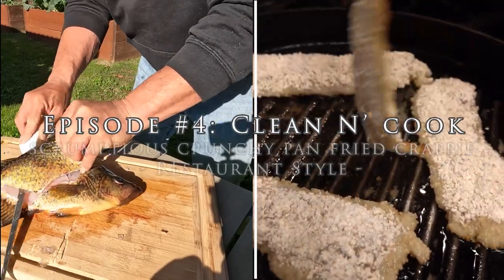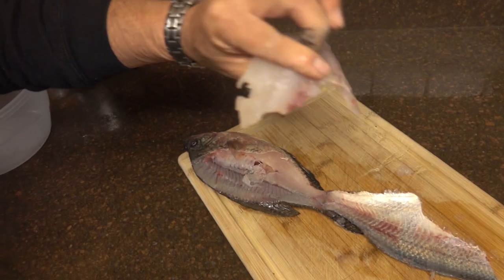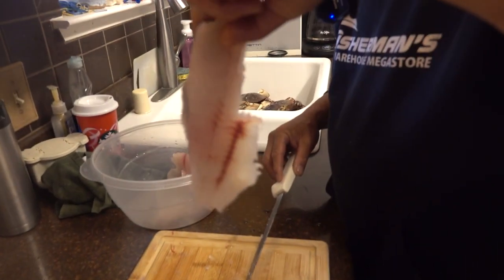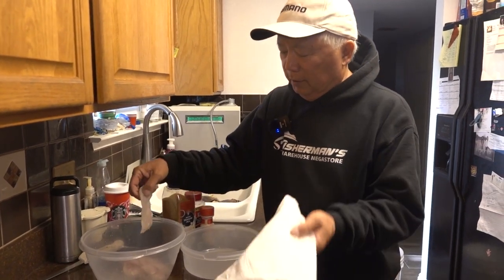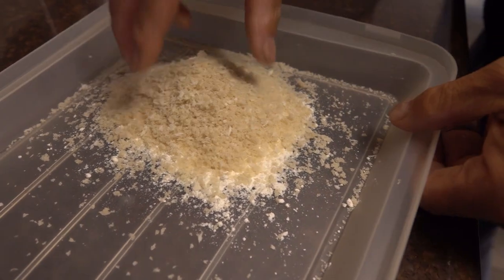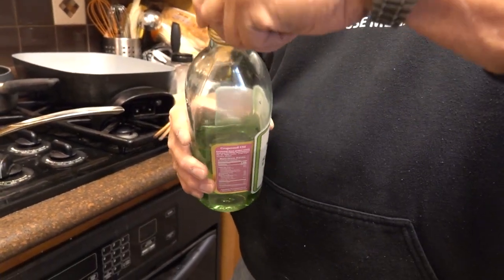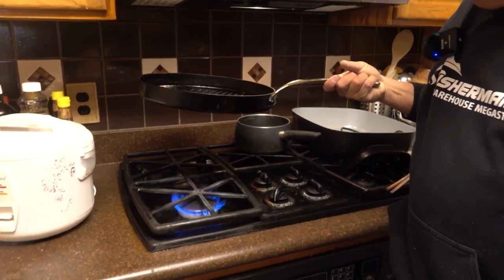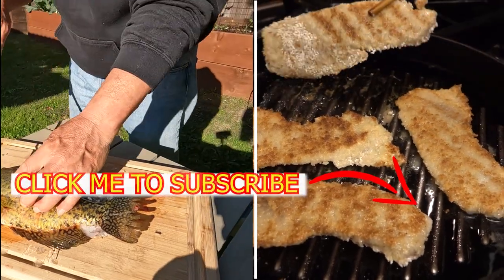Crappie Clean N' Cook: CRUNCHY Pan Fried | PART 4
This recipe was a bestseller in my restaurant and is always a hit with everyone, even kids who don't like fish. The crispy golden crust has that satisfying crunch that keeps the seasoned fish inside tender and juicy. And the best part is that it makes a super quick dinner in less than 10 minutes!

I demonstrate how to properly fillet crappie quick and easy and show you what attributes to look for in a good fillet knife. I'll tell you how to cure your cast iron pan so fish doesn't stick and how you can achieve that beautiful golden brown crust without using a lot of oil. Learn the best flour to use for a light coating that gives your crust that most desirable crunch factor.

This is the last in a series of four episodes on crappie fishing:

MUSIC CREDIT